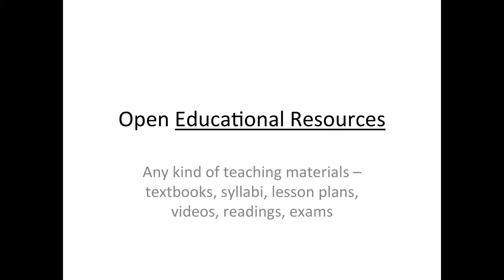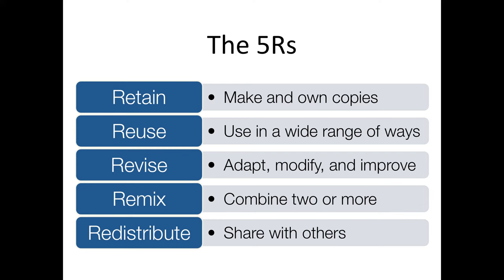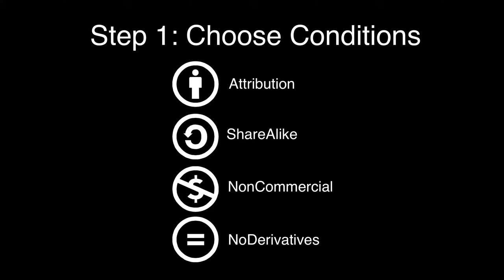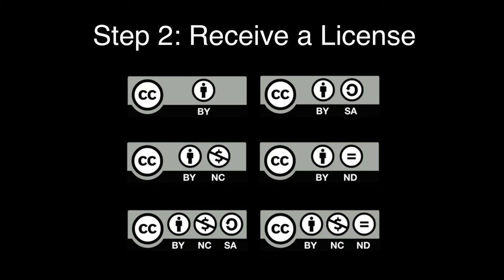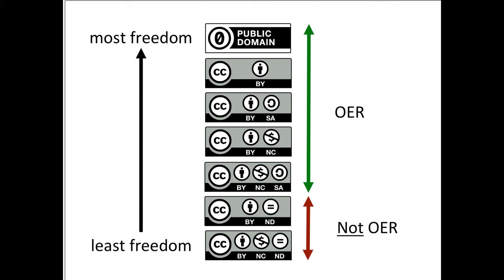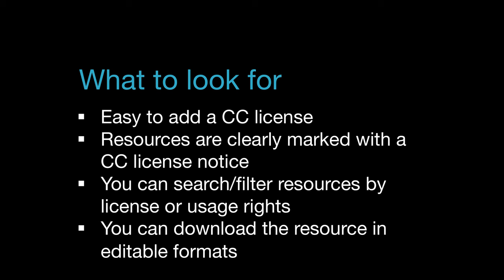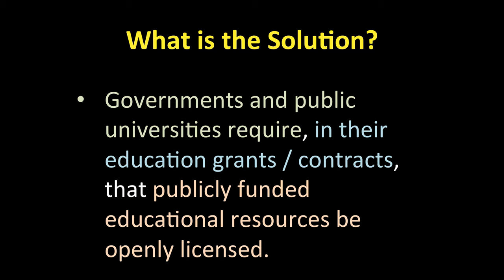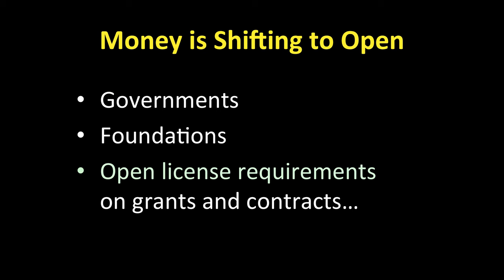Dr. Cable Green: Open Licenses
A short summary of Creative Commons licenses for the Second OER Congress regional consultations.